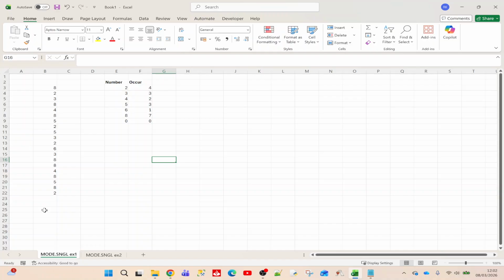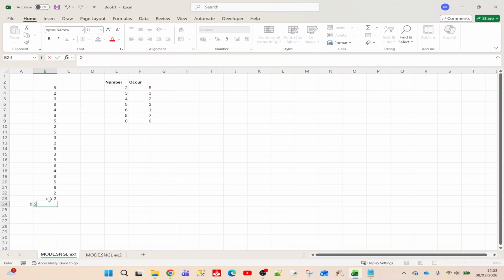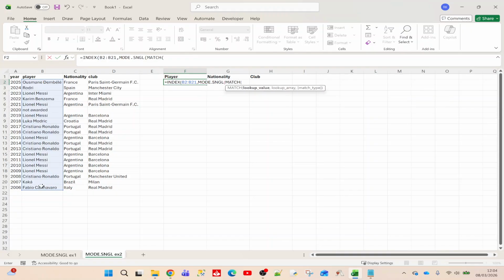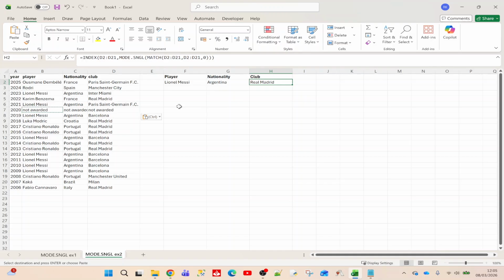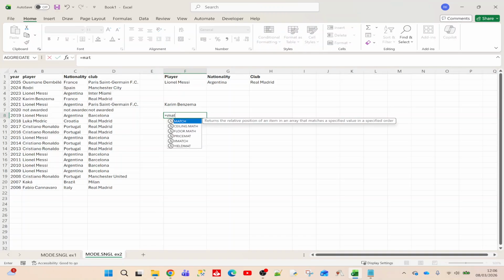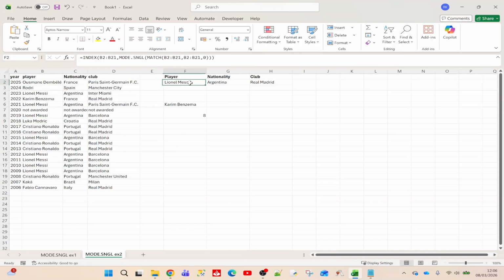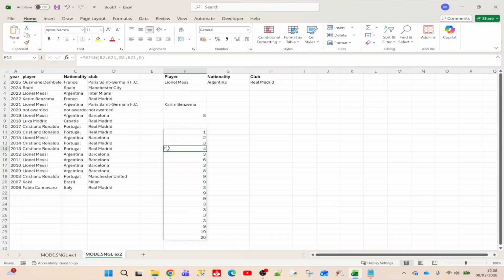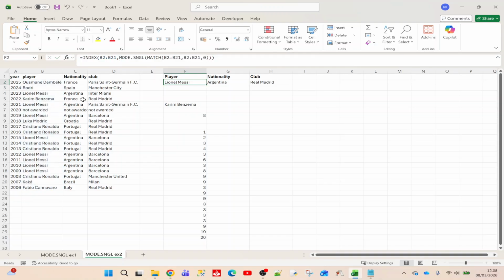Excel MODE.SNGL. It works for words too. Let me show you. (includes MATCH and INDEX).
This is an Excel tutorial on the MODE.SNGL function. This function returns the most common value in an array. It usually only works with numbers but I can show you how to make it work with words too.